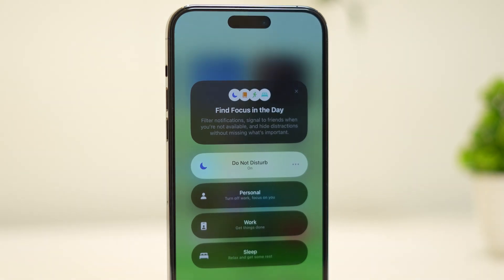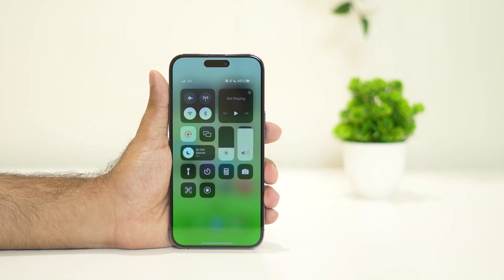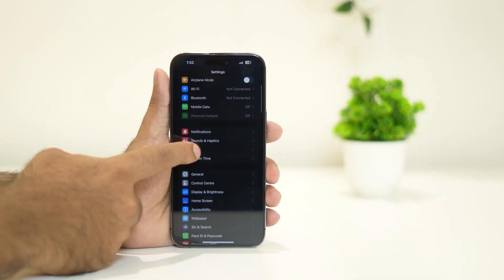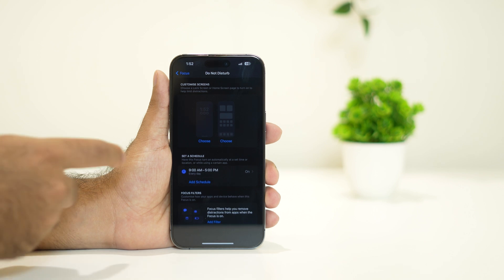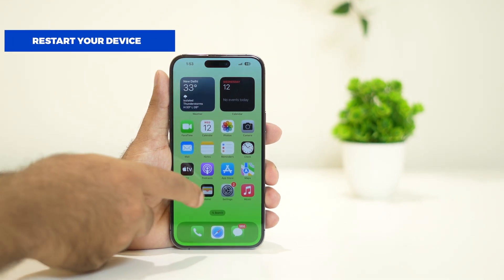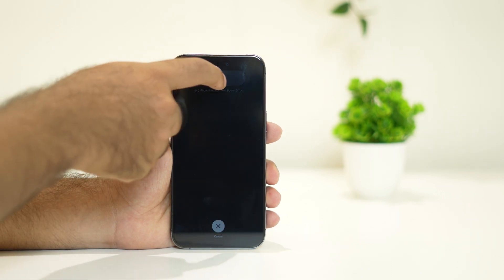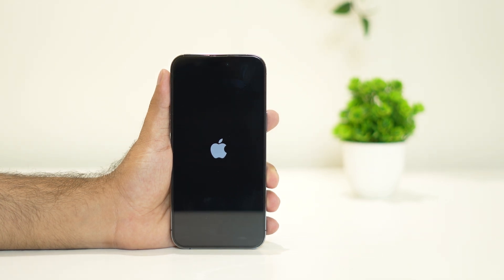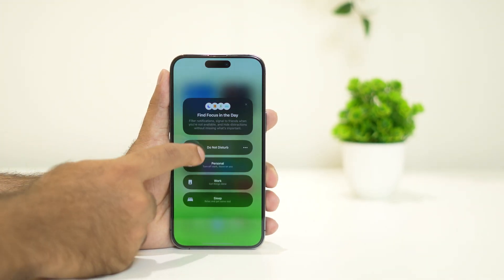How to Fix Unable to Turn off Do Not Disturb on iPhone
In this video, We will help you How to Fix Unable to Turn off Do Not Disturb on iPhone. If you're unable to turn off Do Not Disturb on your iPhone, you can try the following troubleshooting steps.

STEPS IN THIS VIDEO :
0:00-INTRO
0:28-DELETE THE SCHEDULE OF DO NOT DISTURB MODE
1:10-RESTART YOUR DEVICE
1:53-CONCLUSION

THIS VIDEO ALSO ANSWER FOLLOWING QUESTION:
unable to turn off do not disturb on iPhone
disable do not disturb on iPhone
how to disable do not disturb on iPhone
cannot disable do not disturb iPhone
not able to turn off dnd mode in iPhone
how to off dnd mode in iPhone